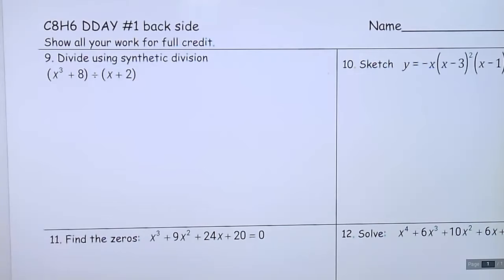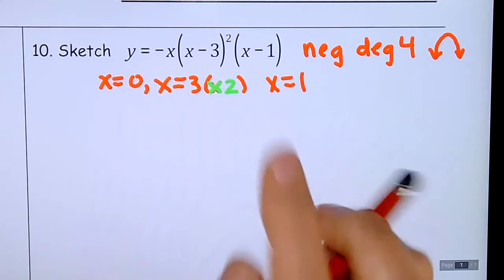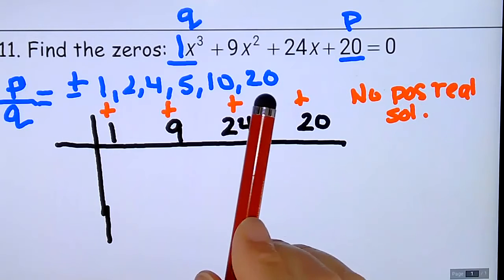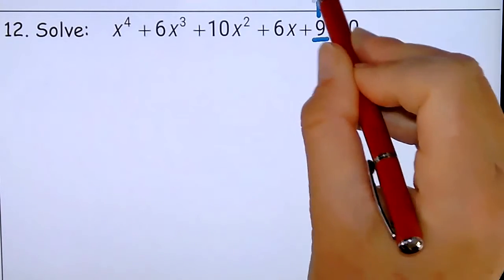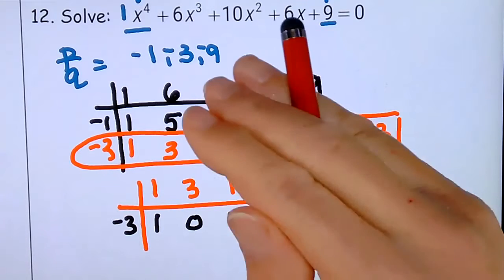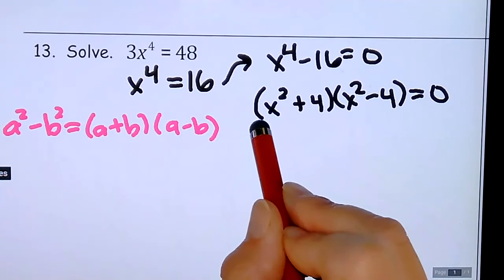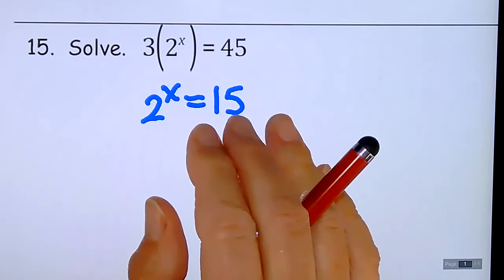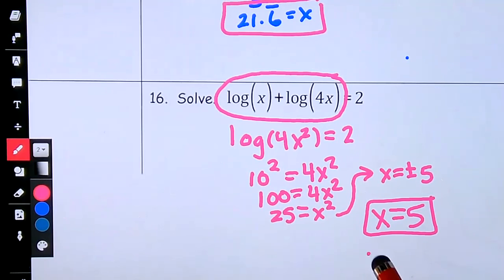Int3 C8H6 D Day#1 Backside